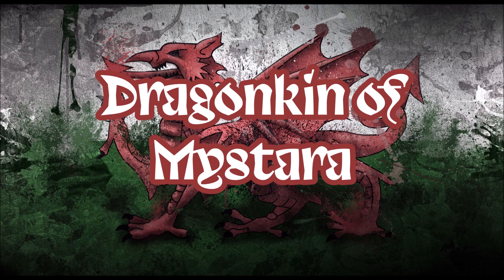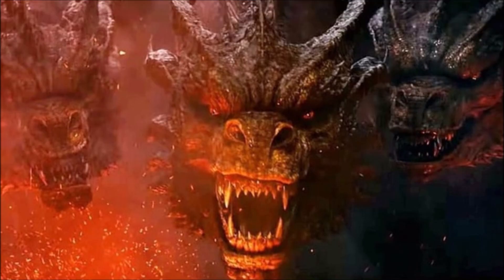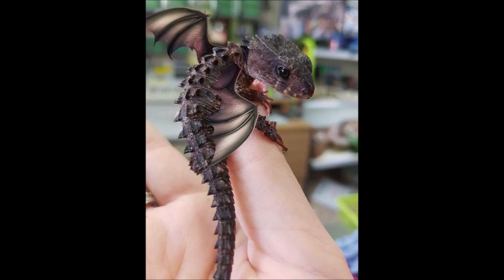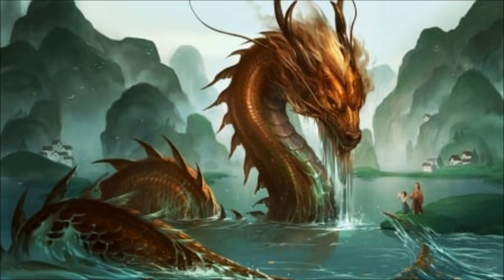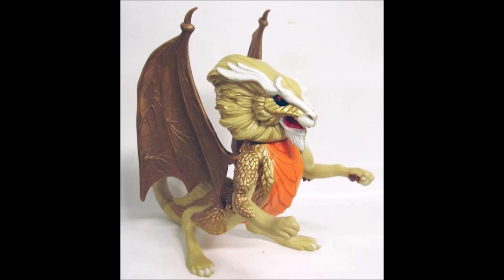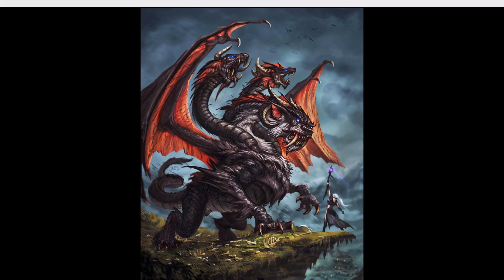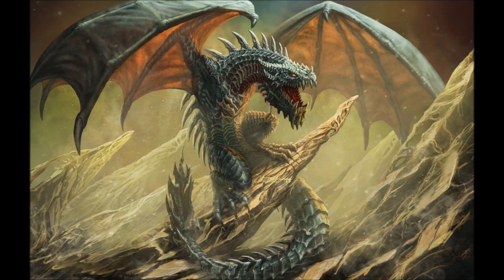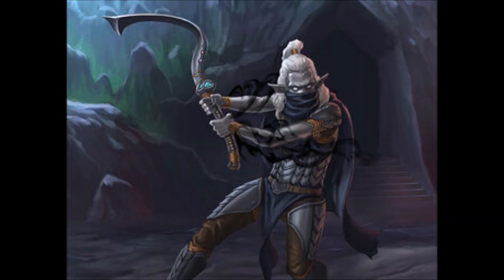Welcome to Mystara: Dragonkin | Dungeons and Dragons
Want a reptilian threat but don't want to go full-blown Smaug on your players?  Why not try a dragon-kin?  All the draconic goodness but with slightly less draconic TPK-ness.  Showcasing numerous creatures with the draconic type but not actually dragons, these creatures are excellent addition to your adventure as well as possibly pets and mounts.